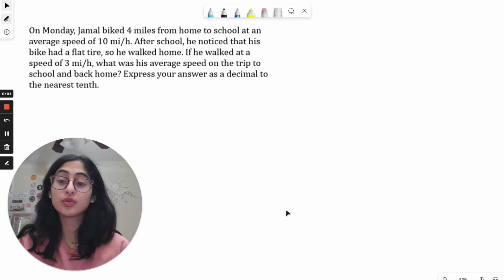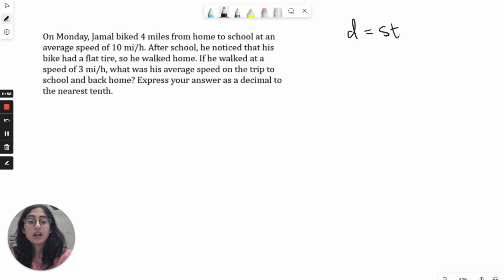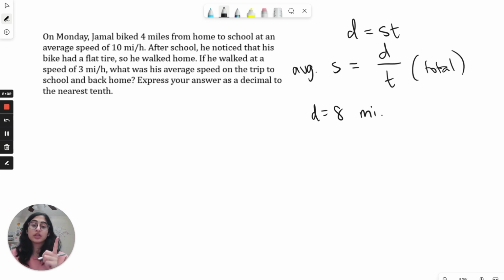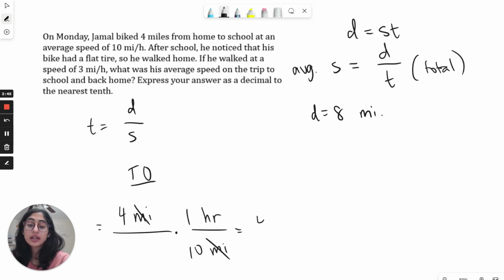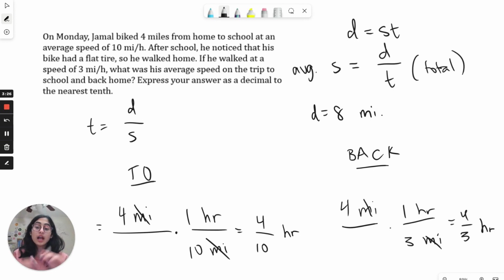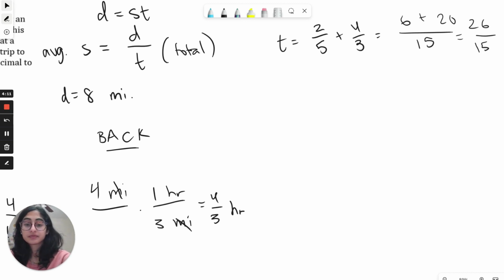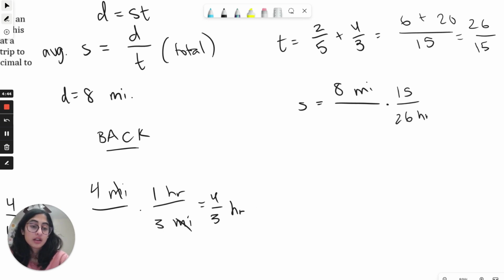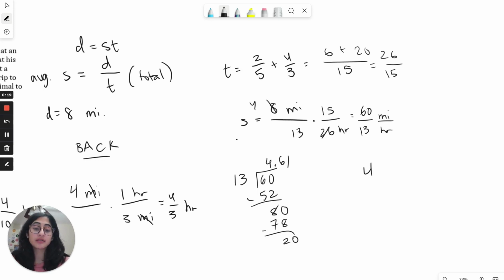MATHCOUNTS Sprint Practice (Week 2 Q2)